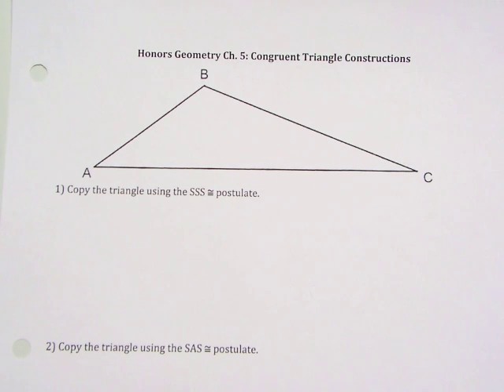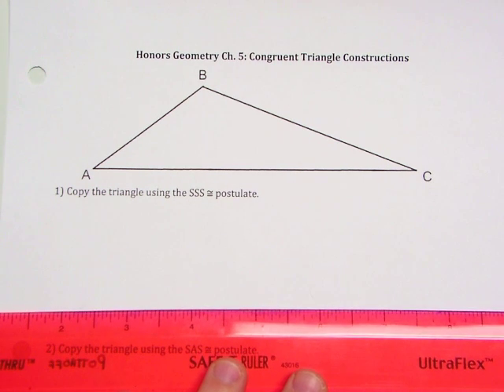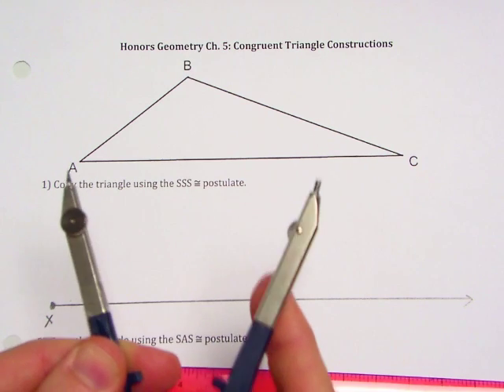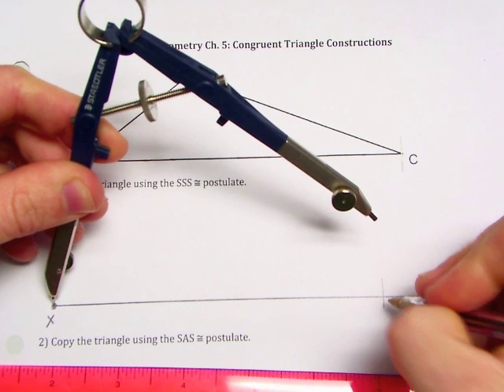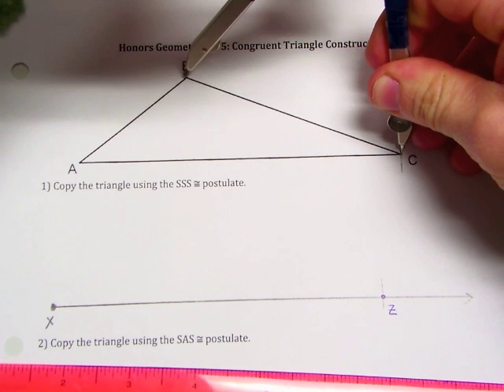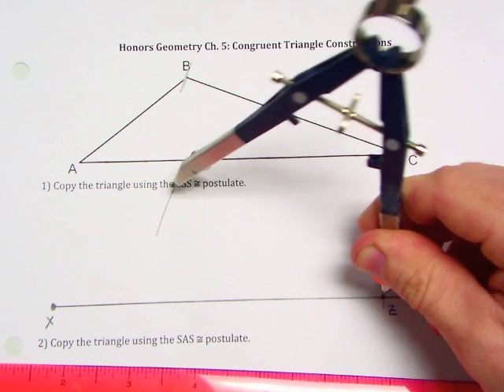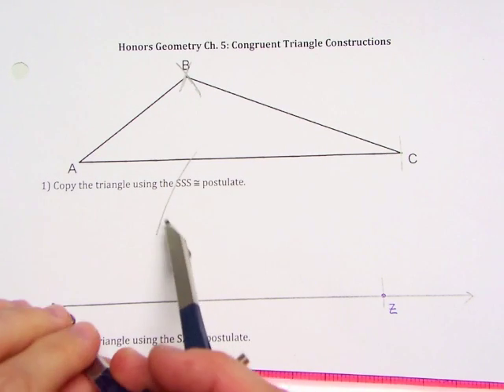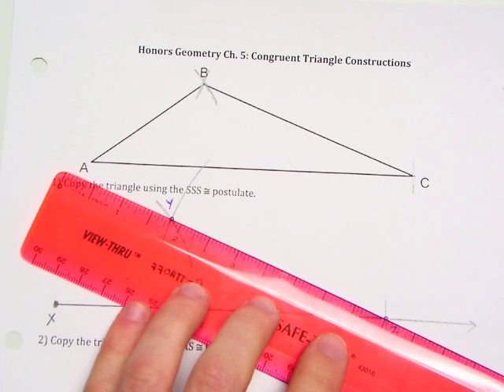Construct Congruent Triangle SSS.m4v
How to construct a congruent triangle using the side side side congruence postulate.